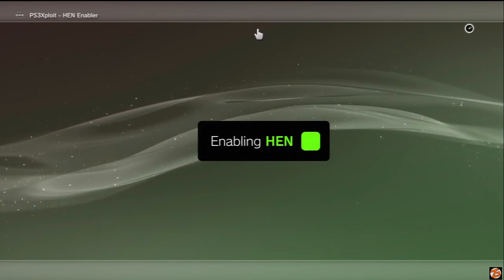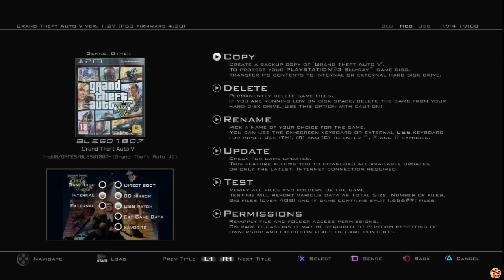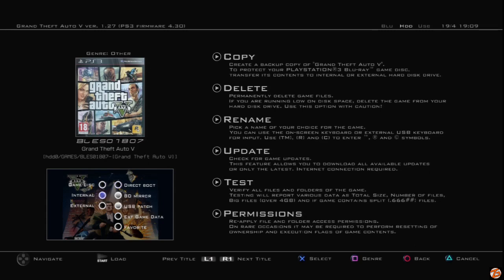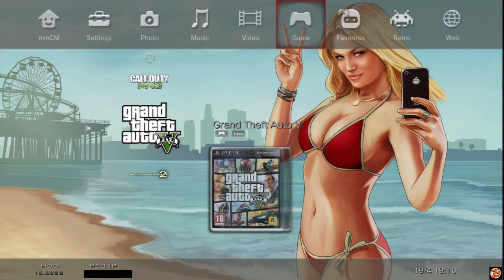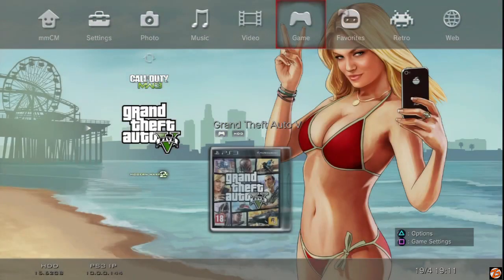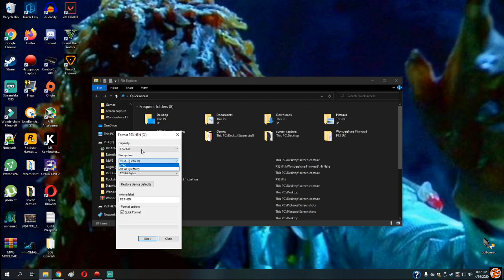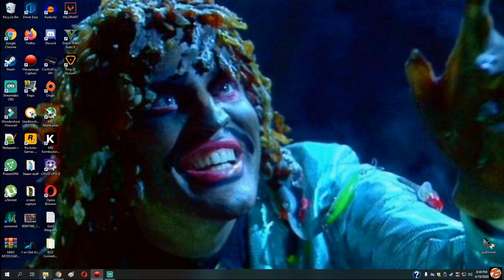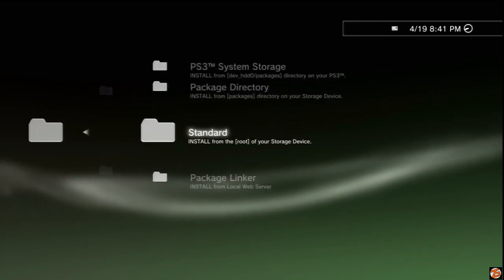How To Use PS3 HEN Beginners Guide EP.1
What's good boy's Zg Shaggy here back with a new video. In today's video we take about the basic's on how to use your hen ps3. If this video is well received i'll do a part two. And ill talk to you guy's later. PEACE!

DOWNLOAD(S)
Fat32 format tool
Just click on the picture to download it!